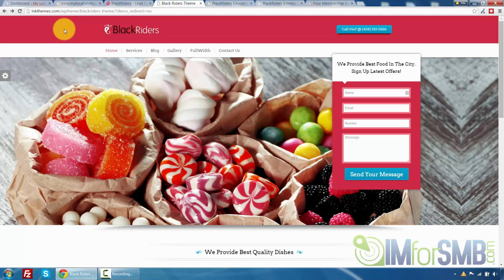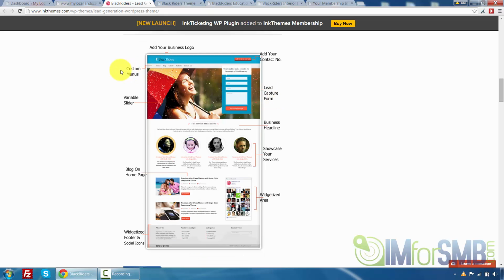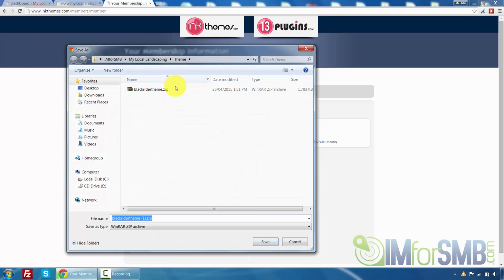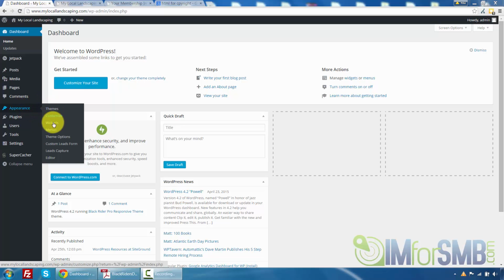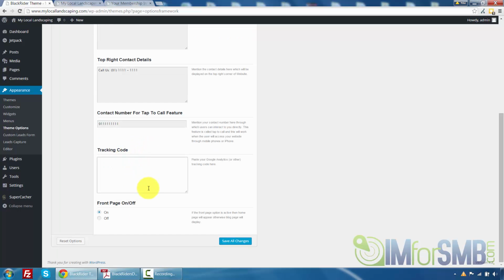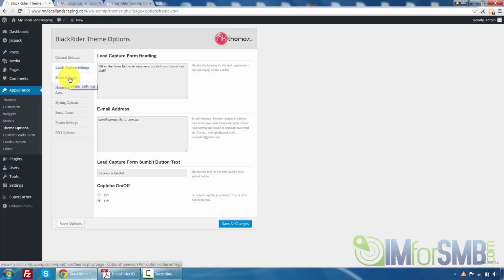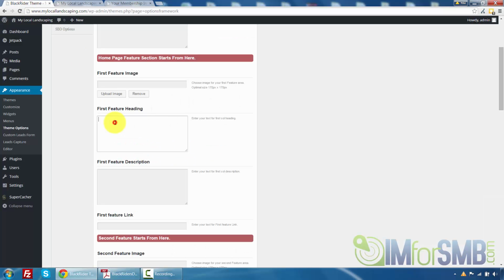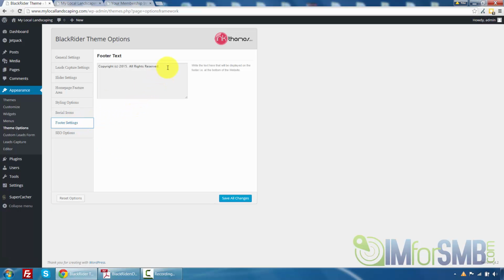Wordpress Themes: Installing & Customising the Best Wordpress Theme for Small Business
Learn how to install the best wordpress theme for small business. You will learn how to install a wordpress theme, and then how to customise the theme to suit your business' needs.

This lead generation wordpress theme is the best wordpress theme to suit local businesses. It contains all the elements of a great design, and is also responsive allowing it to be optimised for the growing mobile presence required.